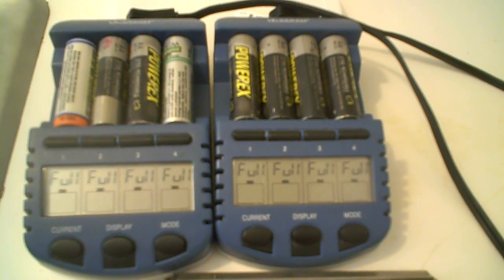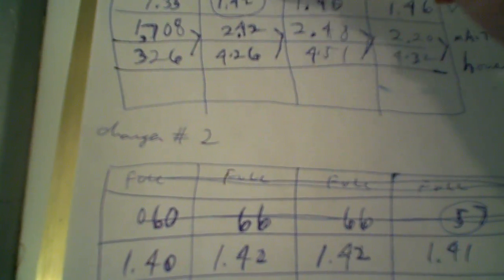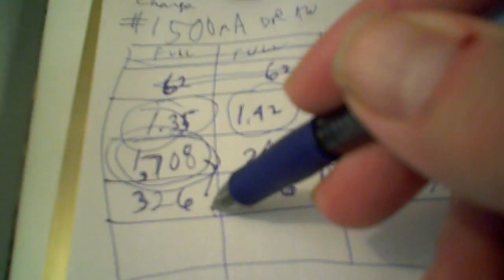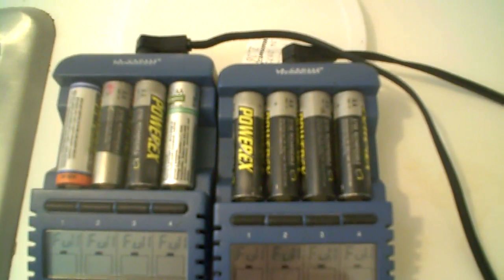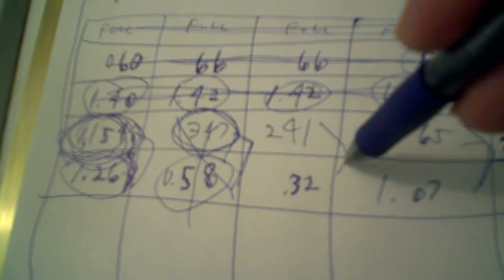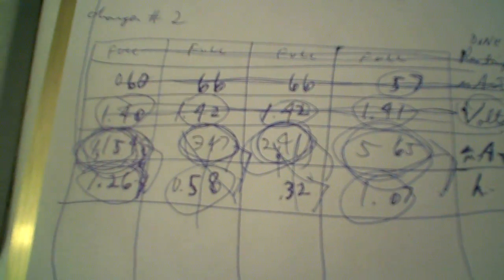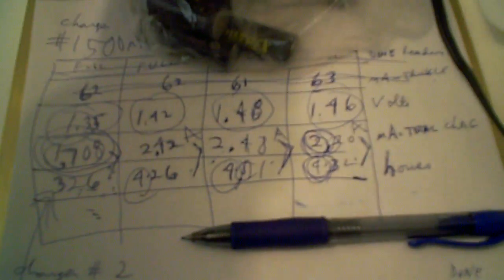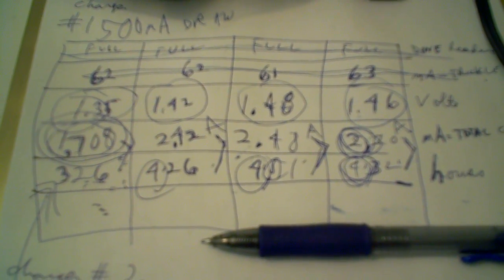BC-900 battery test, Dec 21-3, 2009. Pt 5, 2nd Day Summary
BC-900 battery test, Dec 21-3, 2009. Six old PowerEX, one Energizer, one Sanyo NiMH., Pt 5, Summary ==] mAh tricle charge current, Volts, mAh TOTAL charge, Time.  Data available on GoogleDocs Spreadsheet @: